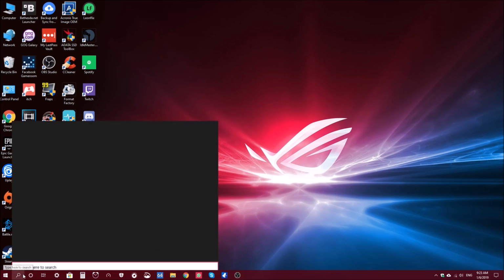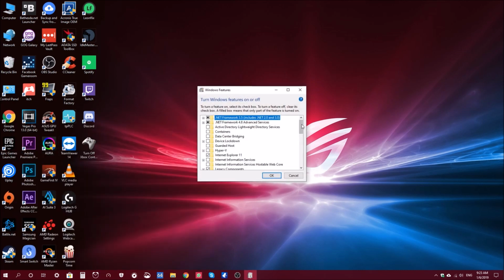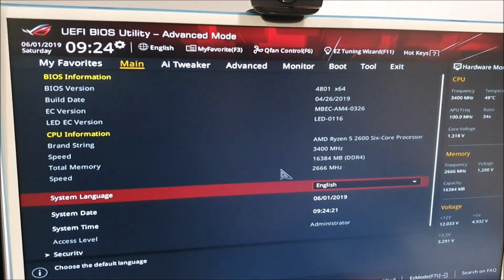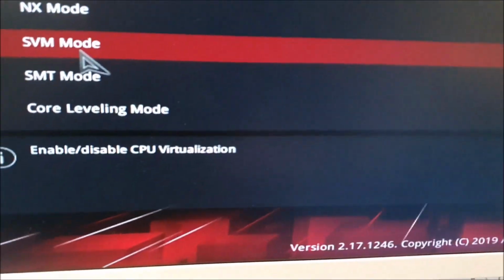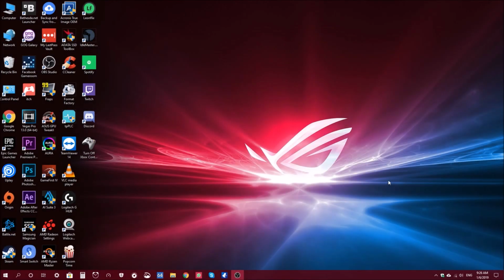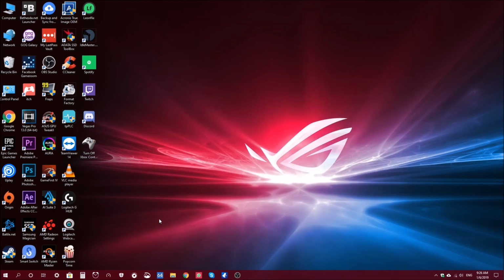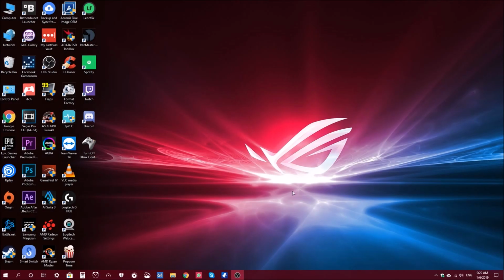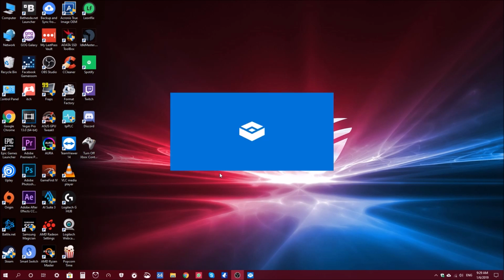How to Enable Windows Sandbox on Windows 10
Here is a quick tutorial on how to enable Windows Sandbox on your PC. Windows Sandbox is an environment which allows users to test applications on a virtual machine instead of a physical machine. It is easily disposable if the virtual machine becomes infected with malicious software.

There are some pre-requisites:
1) Windows 10 Pro or Enterprise build 18305 or later.
2) AMD64 architecture
3) Virtualization capabilities enabled in BIOS
4) At least 4GB of RAM (8GB recommended)
5) At least 1 GB of free disk space (SSD recommended)
6) At least 2 CPU cores (4 cores with hyperthreading recommended)